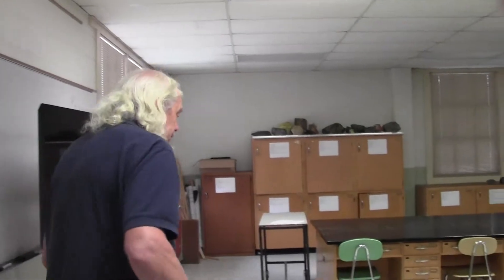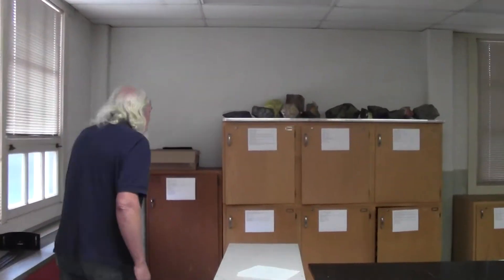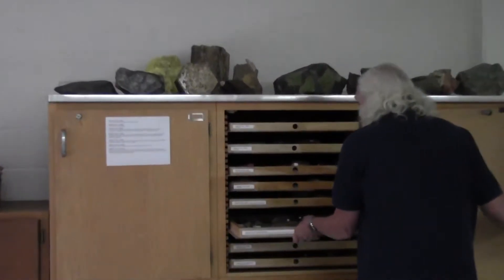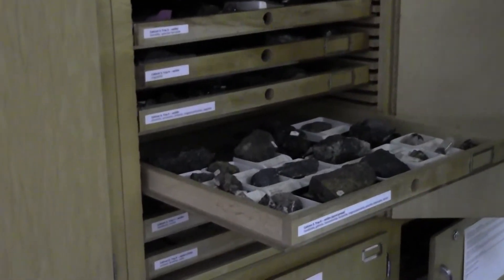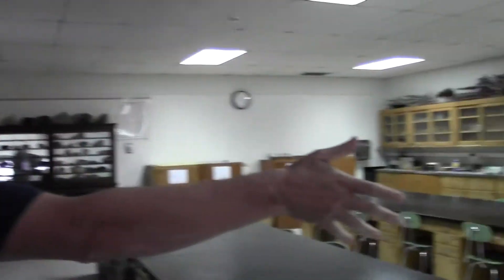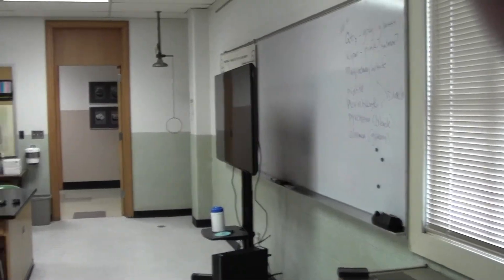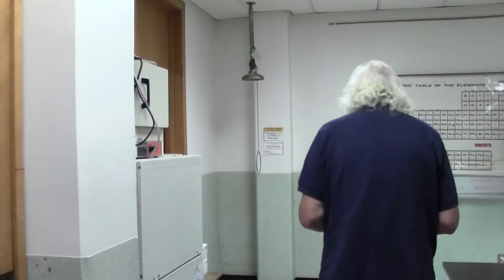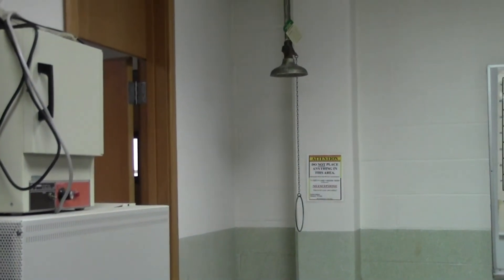Geological - 10 - Mineralogy Laboratory